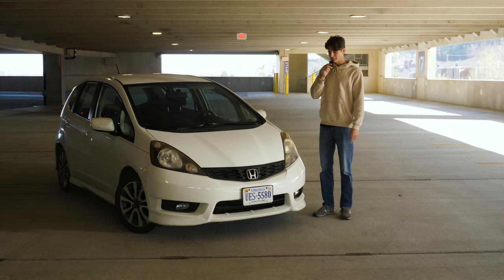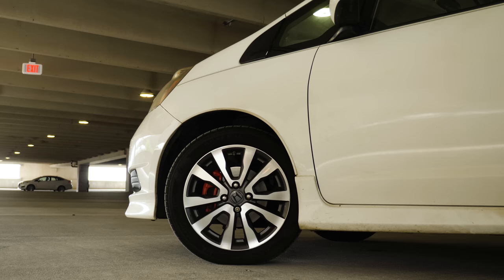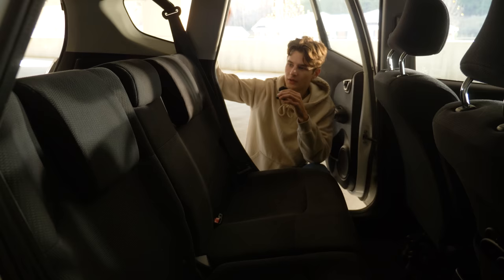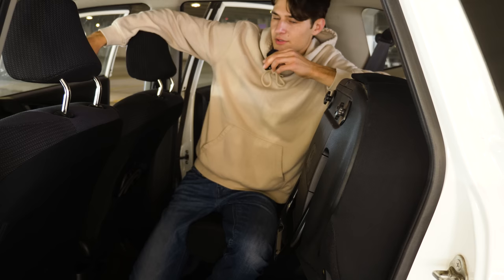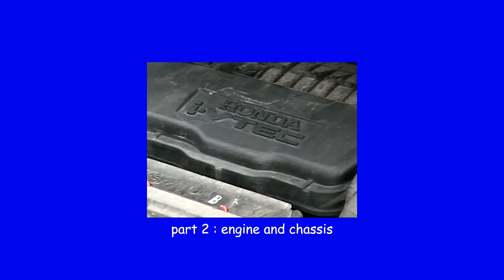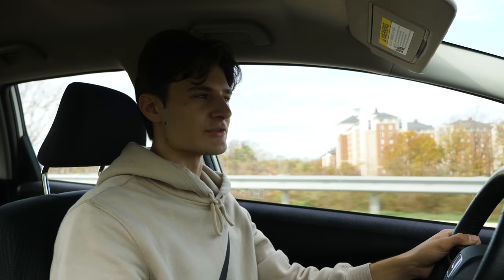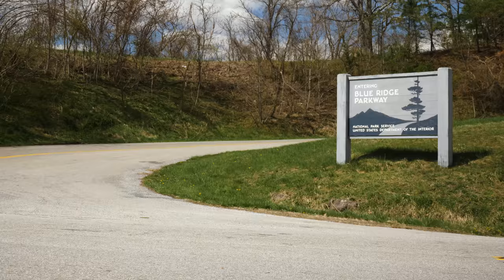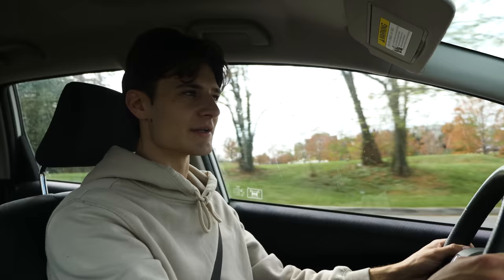Why the Honda Fit is the Greatest Car Ever Made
this video is a joke.

songs
title fight - crescent shaped depression
dead city - lost my mid